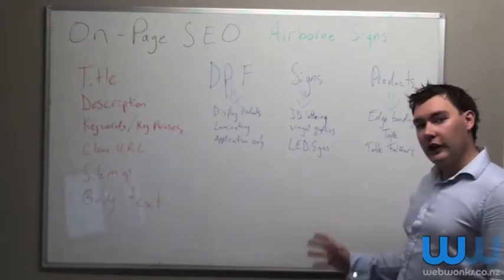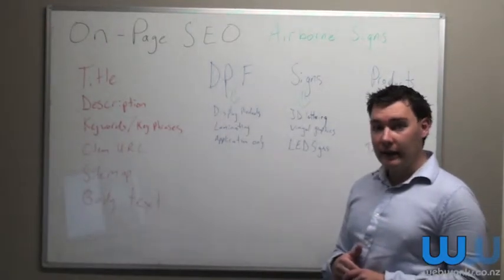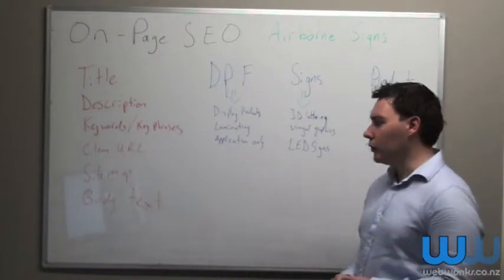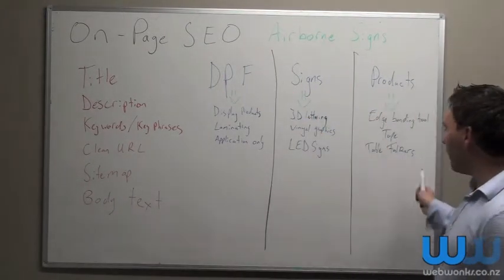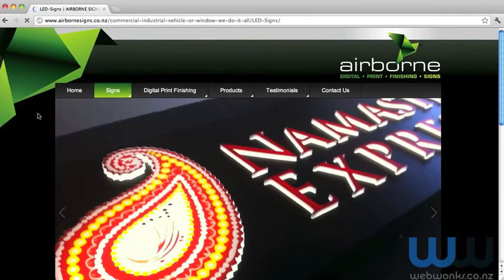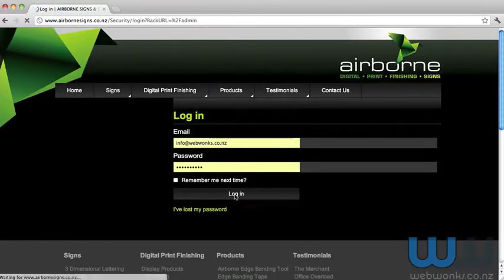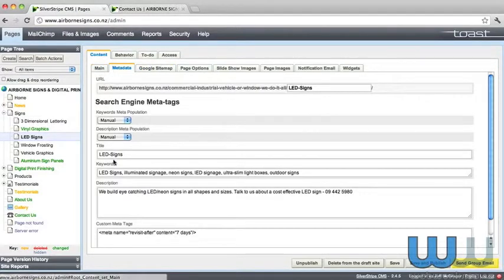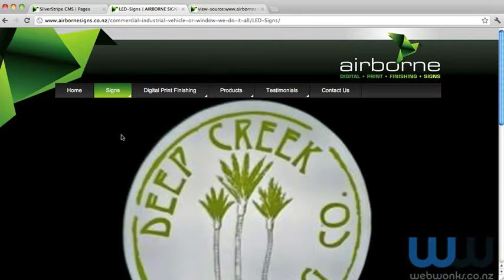On-Page SEO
In this tutorial we take a look at on-page SEO and the key elements a webpage needs to have, in order to rank well on Google.